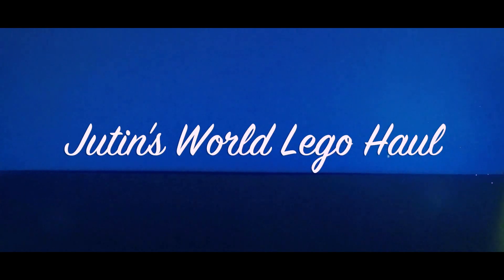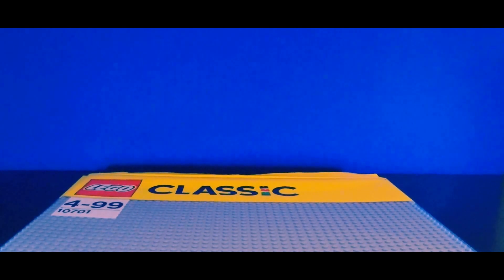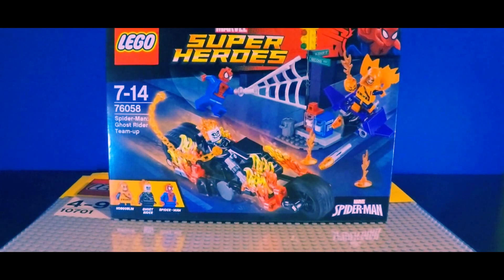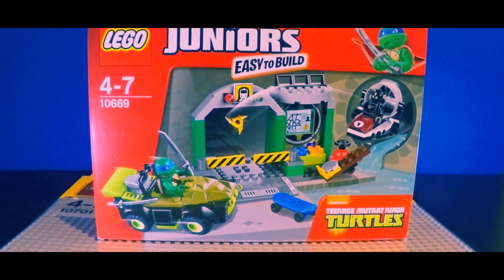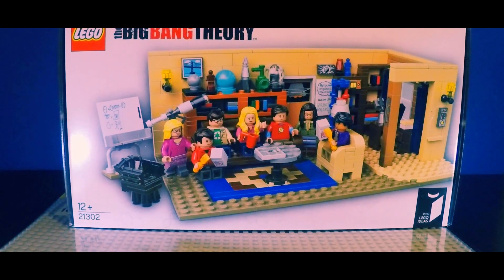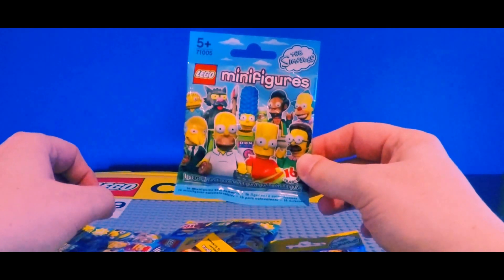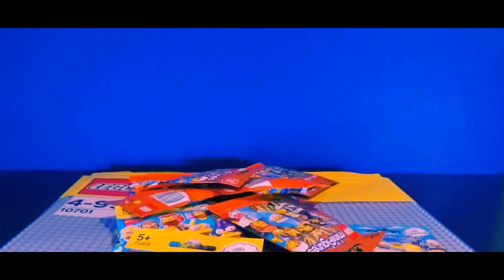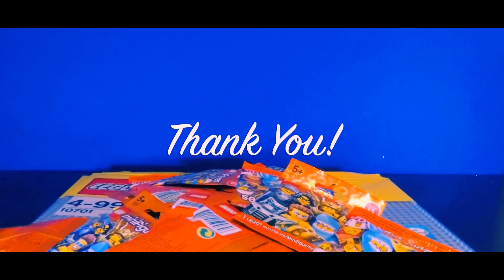Lego Haul 26 June 2016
Here is my lego haul for this week including Lego 21032 Big Bang Theory, Lego 76058 Super Heroes Ghost Rider, Spiderman, Lego Juniors 10669 Turtles Lair, and Lego Minifigures Simpsons Series 1 71005 and 2 71009 and also LEGO® Minifigures Series 15. I can't wait to get some of these sets in to my city!

What do you think to the sets I have bought?

Keep up to date with my city here if you’d like to. Remember to say Hi!